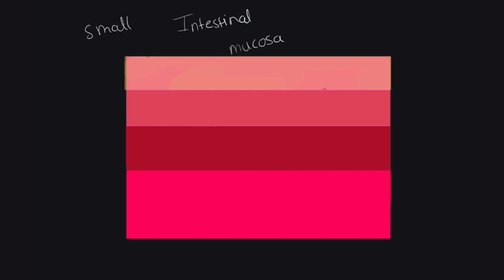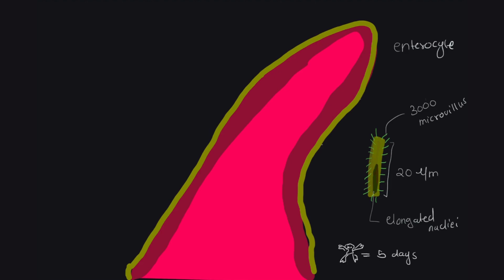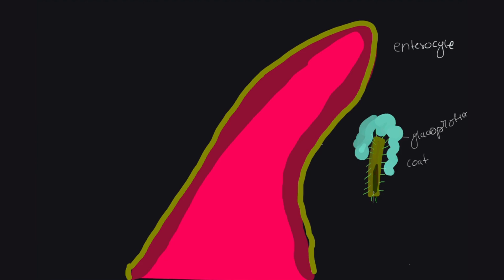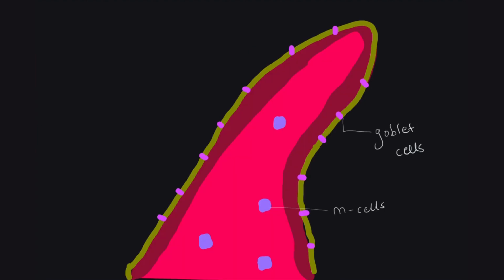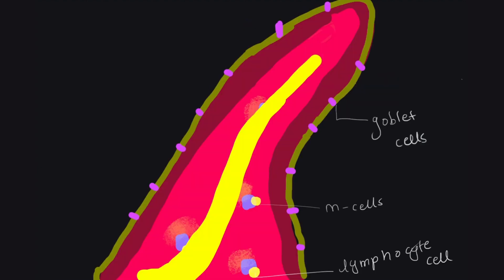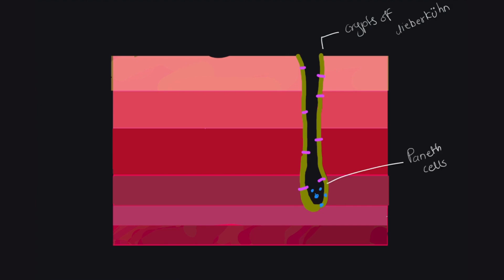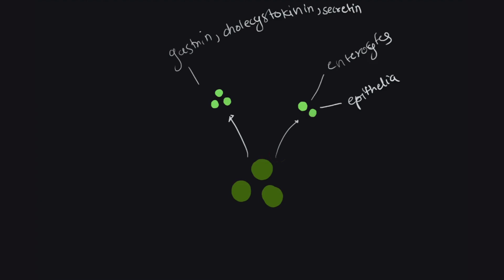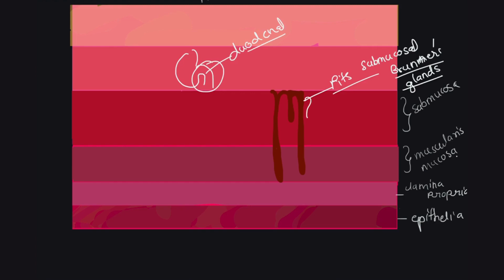the mucosa si revised